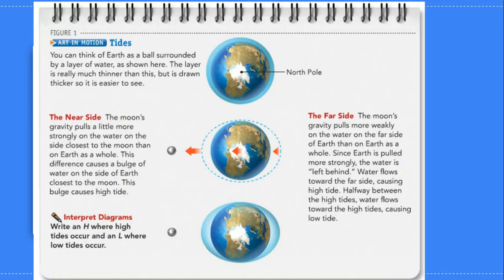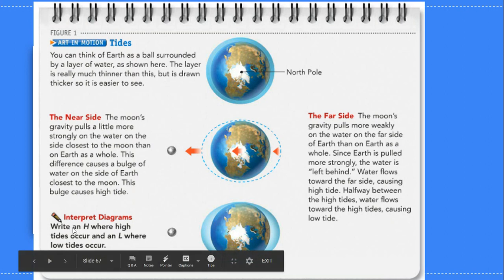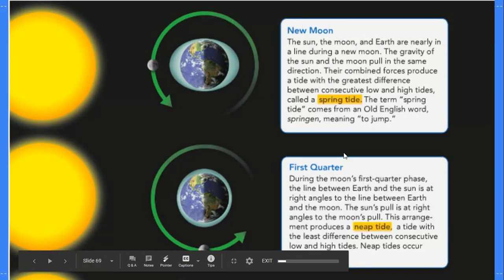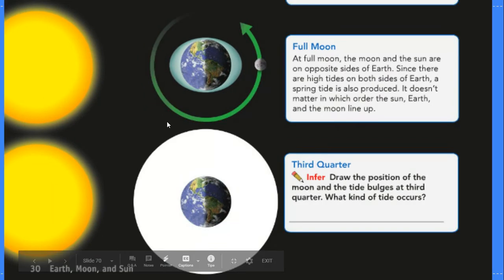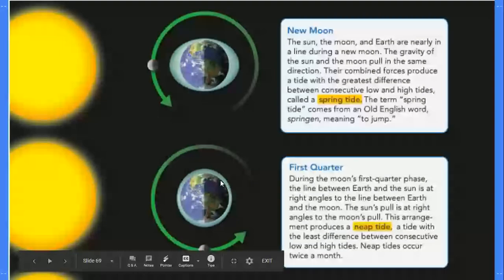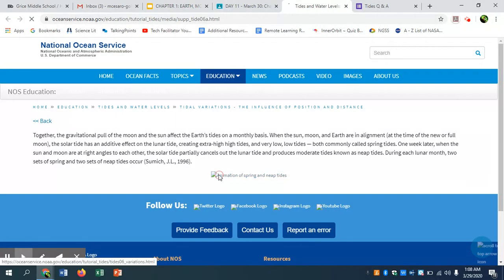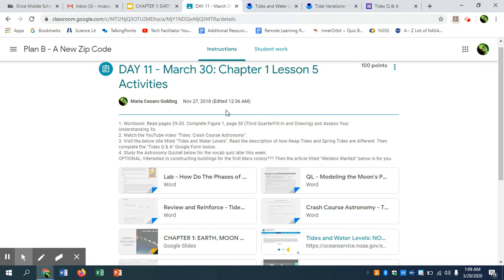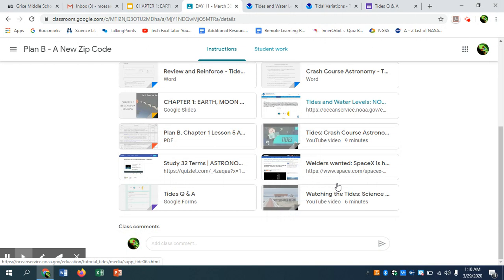Chapter 1 Lesson 5: Tides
This video was made for my students to help with their remote learning activities.